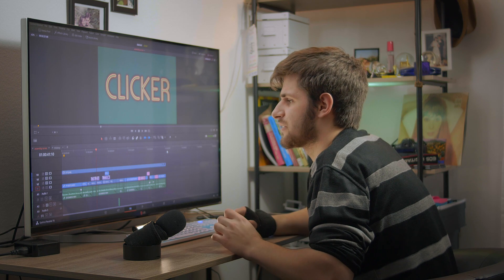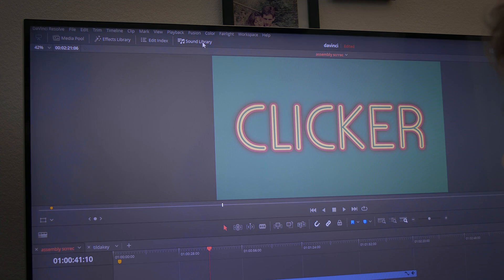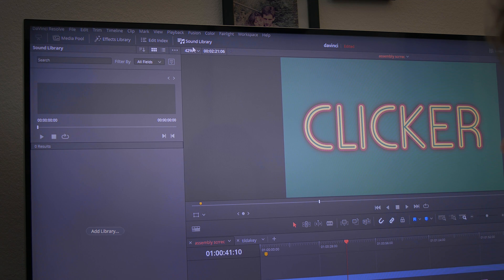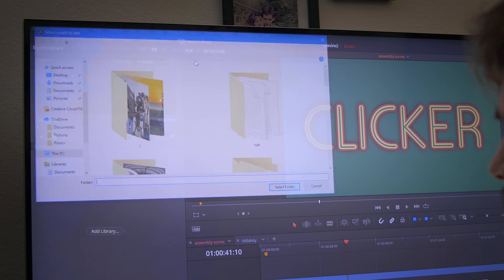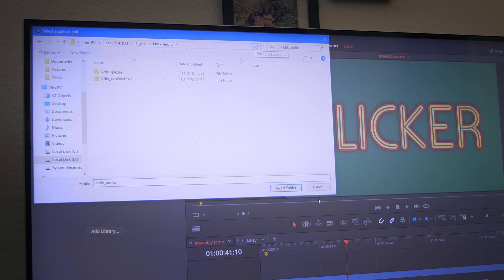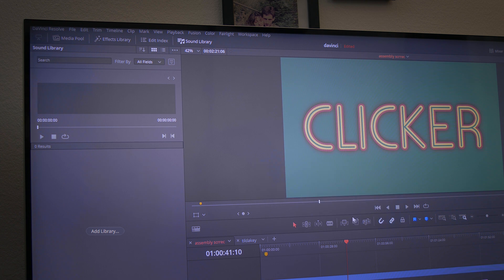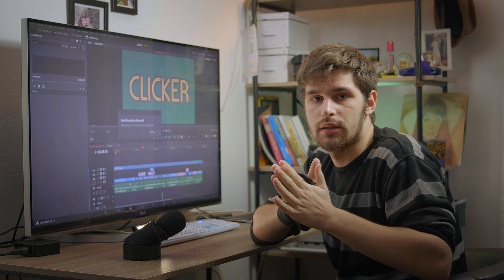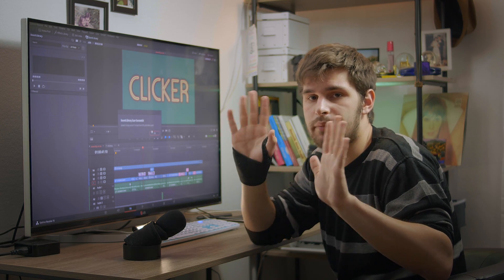Sound library (free download) - DaVinci Resolve *quick tips*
In this video I'm going to show you very quick way of using sound effects and music within DaVinci Resolve. No need to manually import individual sounds and music. Everything is stored in the program itself. Down below are promised links. I am suggesting to read the license. With new version of DaVinci Resolve, BM released free sounds for everyone to use. Link for that will be also included.
We upload videos every two days. If you want more quick editing tips like this one support us with a LIKE.